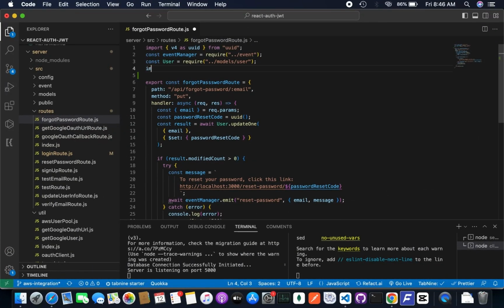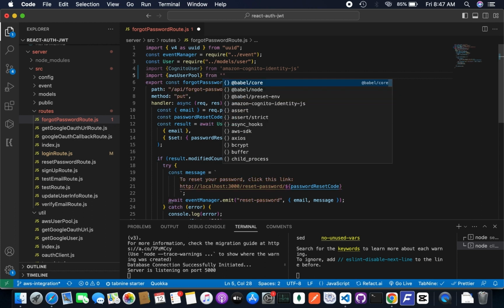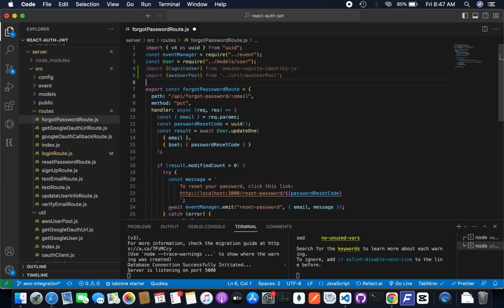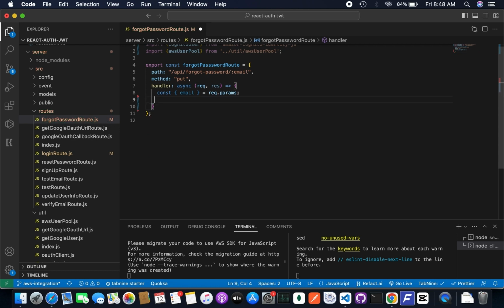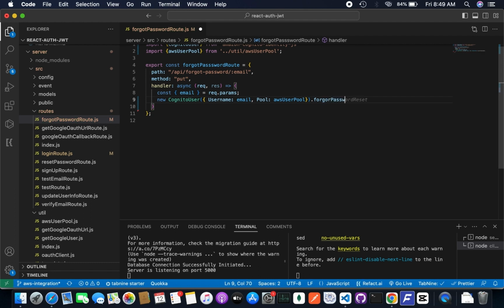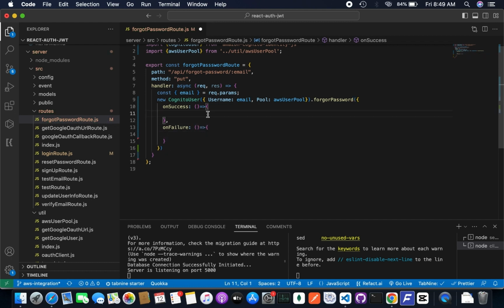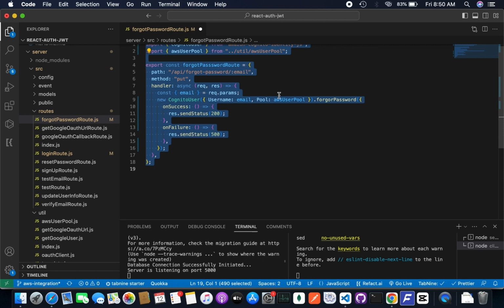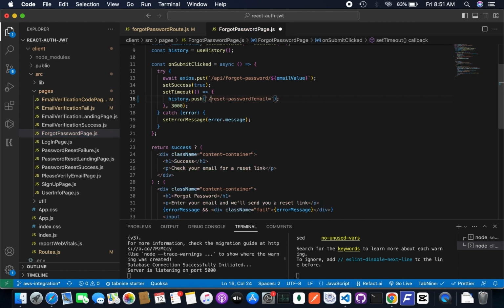6.9 Modify Password Route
Welcome to this tutorial where I'll guide you through modifying the password route in your application to align with the new AWS Cognito changes.

Join me as I explain how to update the password route code to seamlessly integrate with the latest version of AWS Cognito and ensure a secure and efficient password management process for your users.

Let's enhance the password functionality of our app! 🔒💪